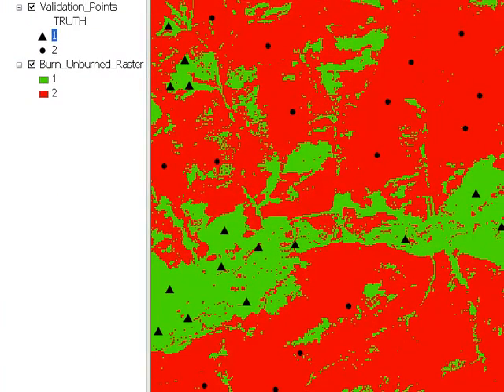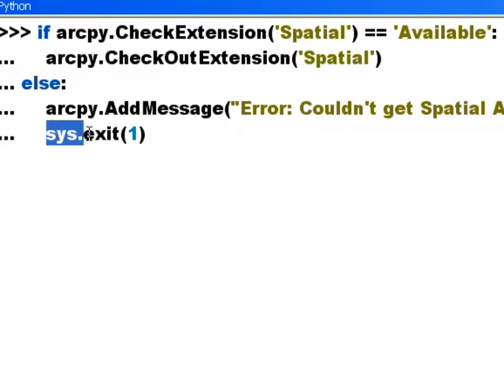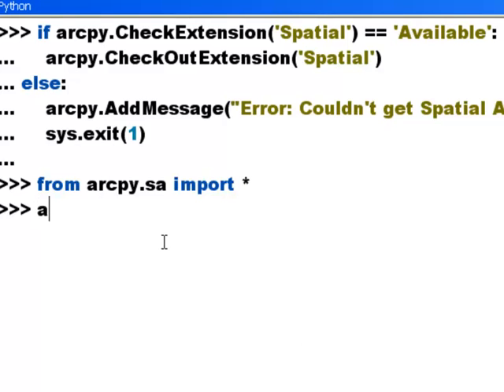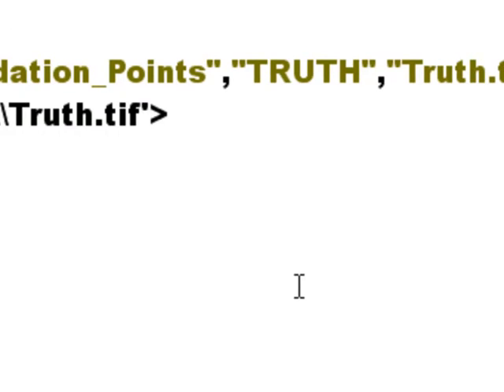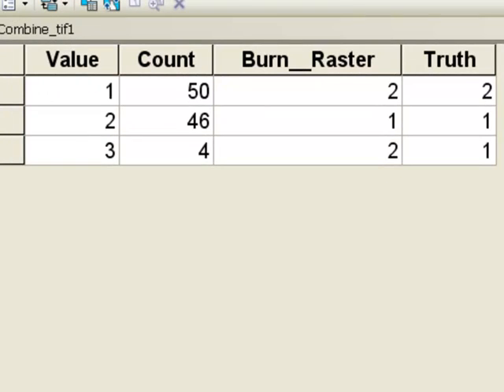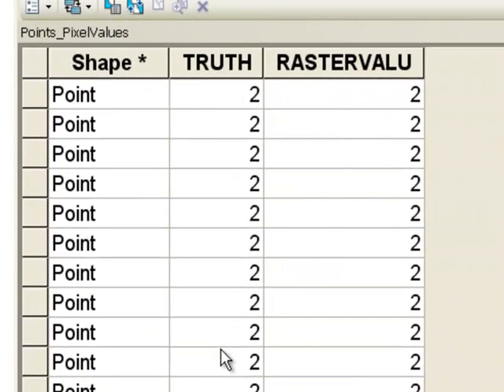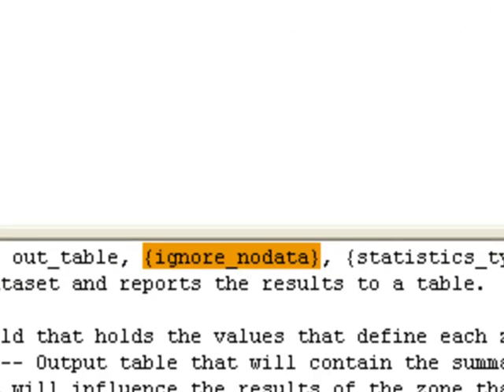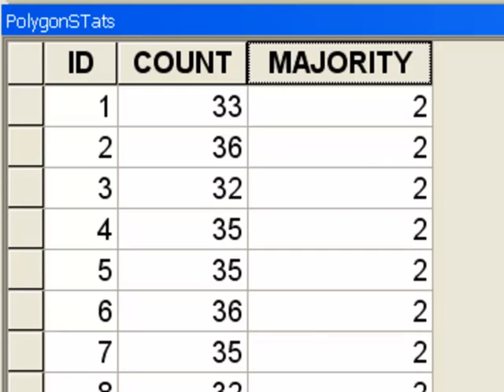Week 12: 2) Pixel Values Within Point or Polygon Features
Points are often used for ground-truthing raster classifications.  Raster descriptive statistics within polygons can be extracted using the ZonalStatisticsAsTable geoprocessing too.